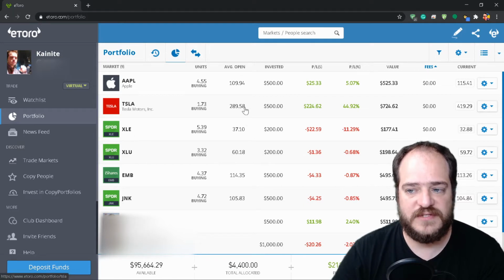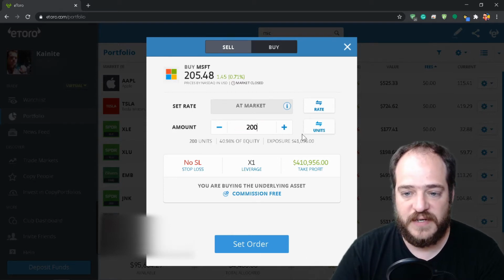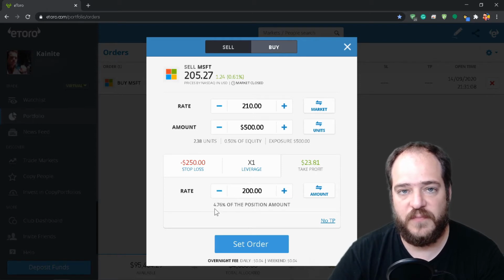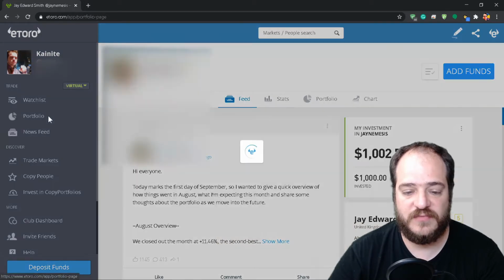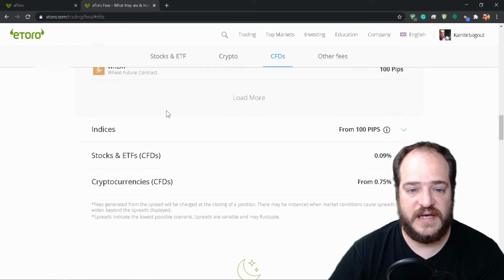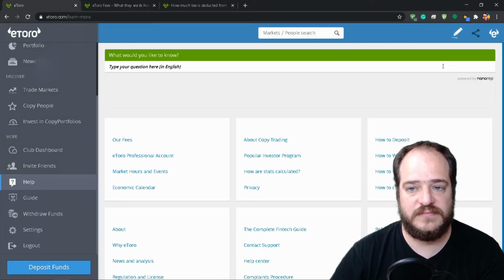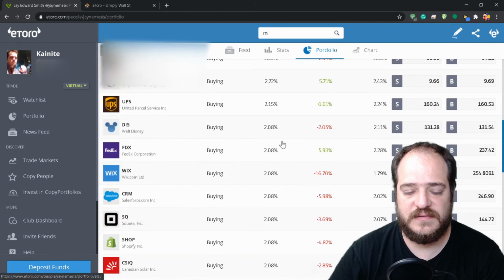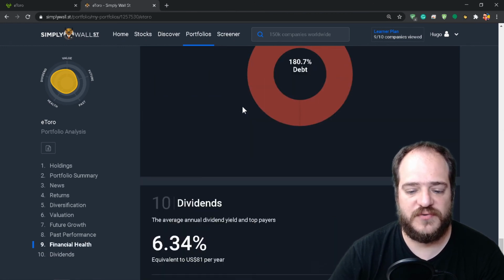Secrets to invest & eToro trading | Stop losing Money Now!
Here you will learn step by step on how to invest and use eToro, reduce the cost and fees and how to develop your own portfolio and understanding what you should do and not do to stop you losing money,
Learn how to copy people, invest and trade with social etoro social trading.

- Bull vs Bear
- Buy Low Sell High
- Dividends
- ETFs vs Stocks vs CDF`s

- Portfolio diversification
- Stocks to grow the portfolio
- Understand advance graphs
- Financial tools

Studio recording gear I use:
Camera Exterior
Full green screen kit